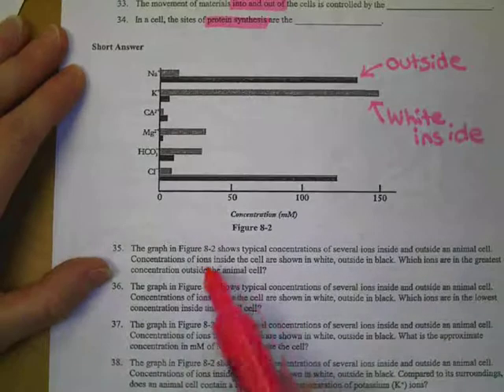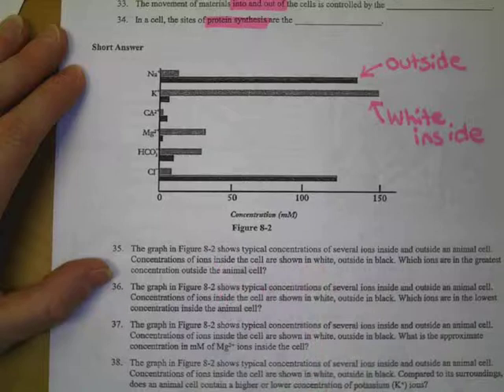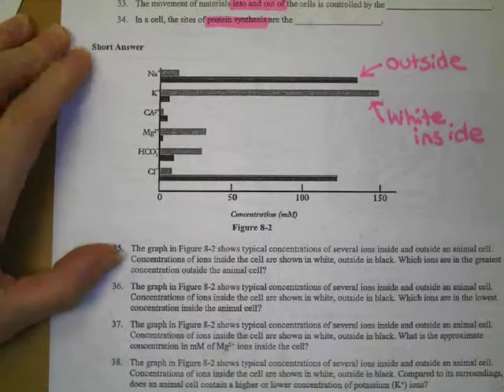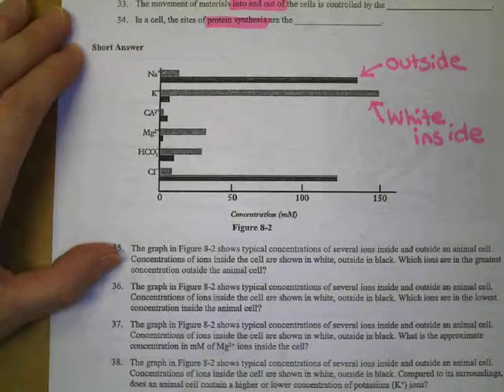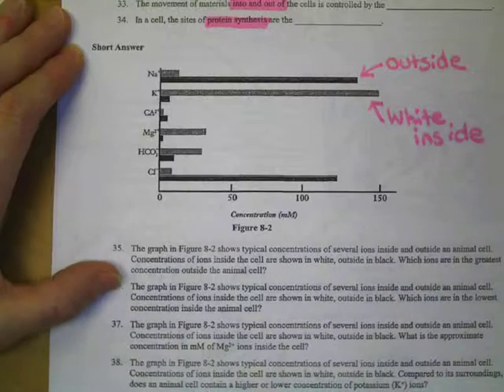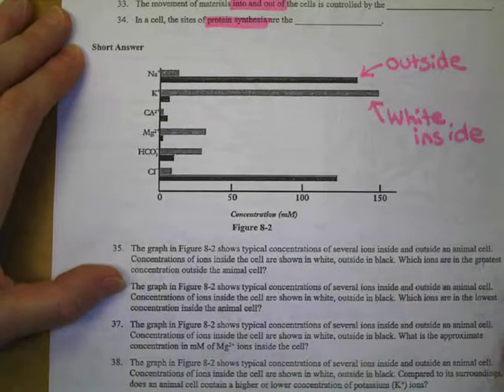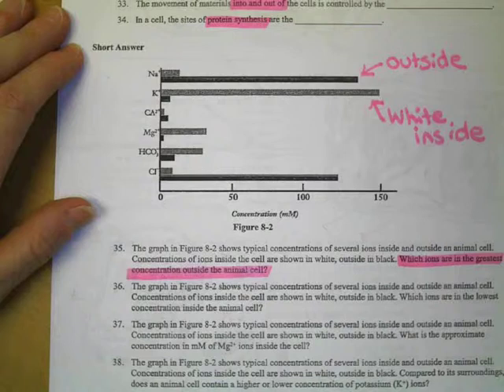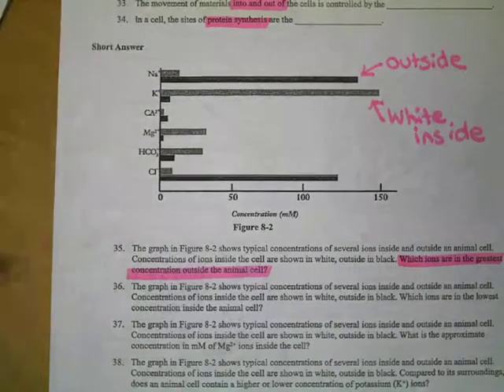cells test part 1